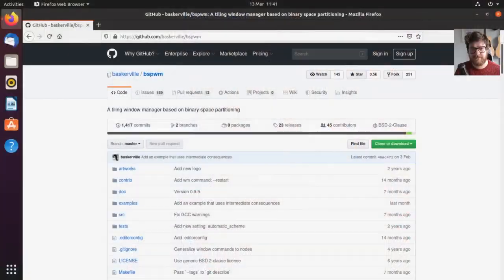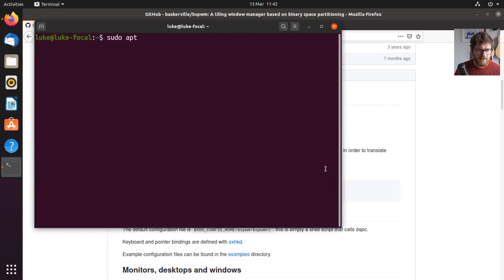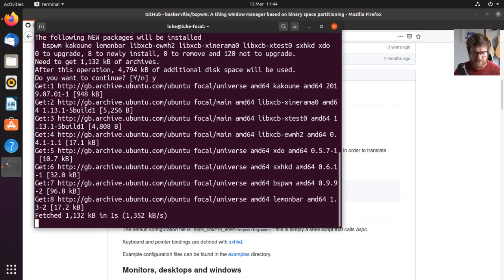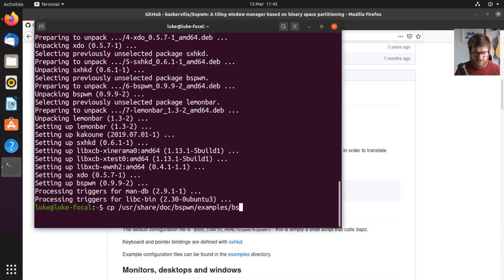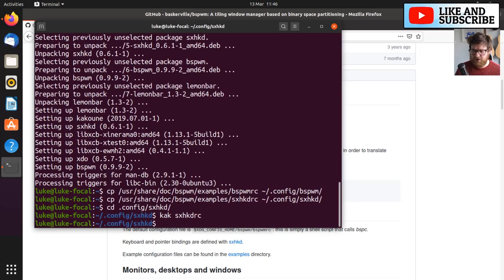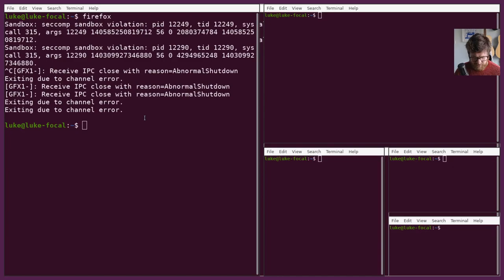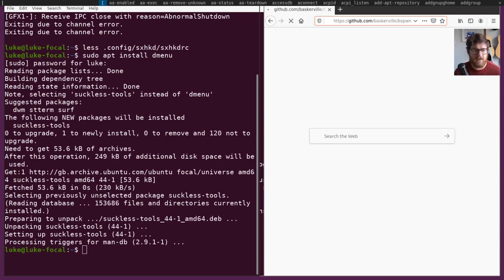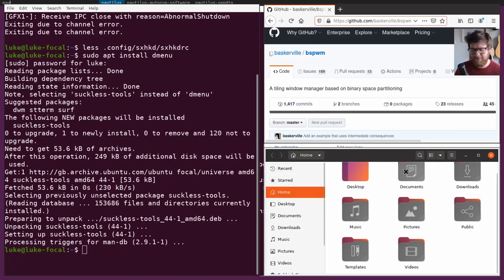BSPWM on Ubuntu 20.04 Focal Fossa | Quick setup from fresh install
Getting a basic BSPWM session working on the currently unreleased Ubuntu 20.04 Focal Fossa release.